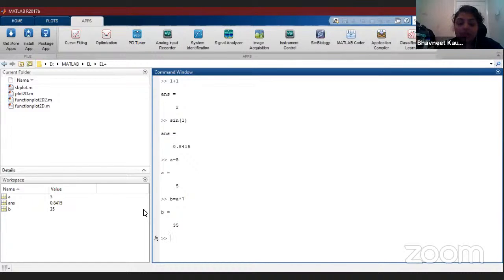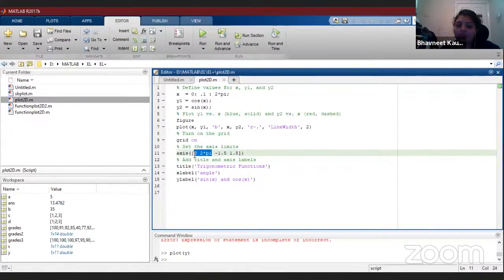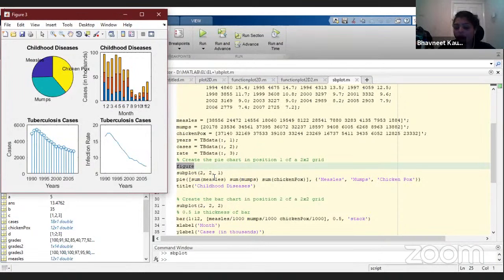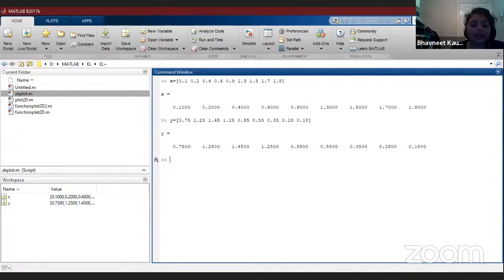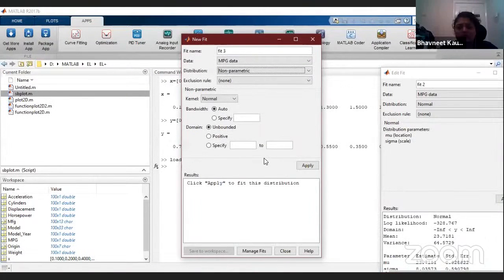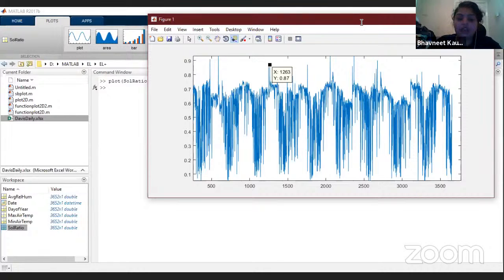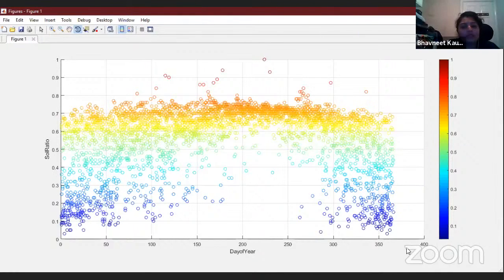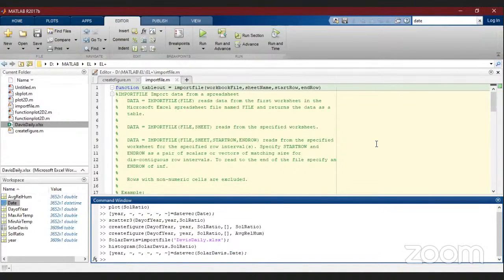International STTP on Research Writing & Design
International STTP on Research Writing & Design organized by University Center for Research & Development